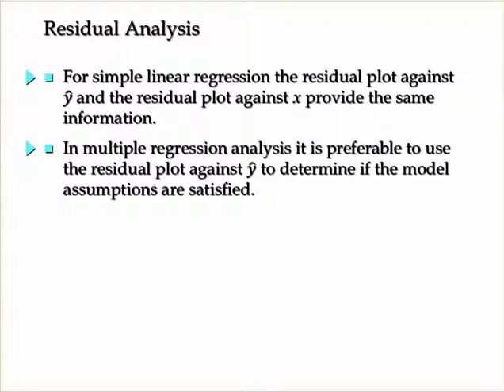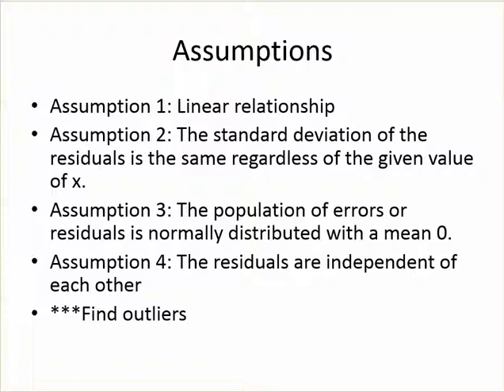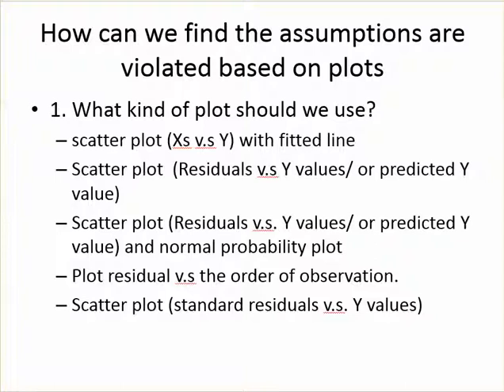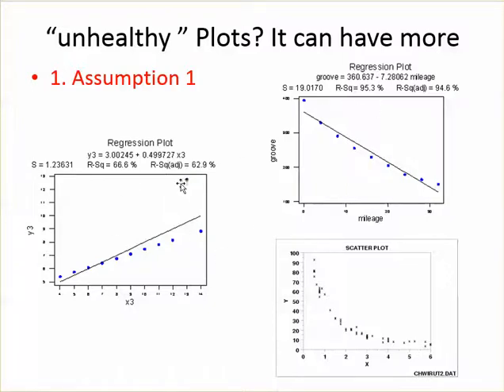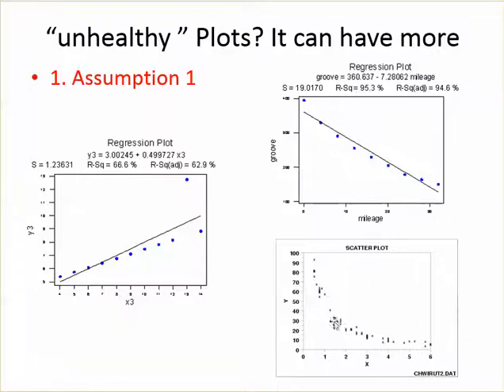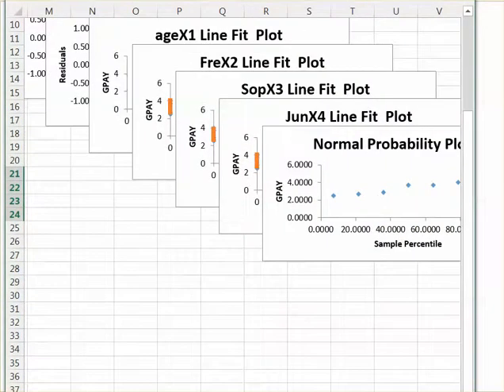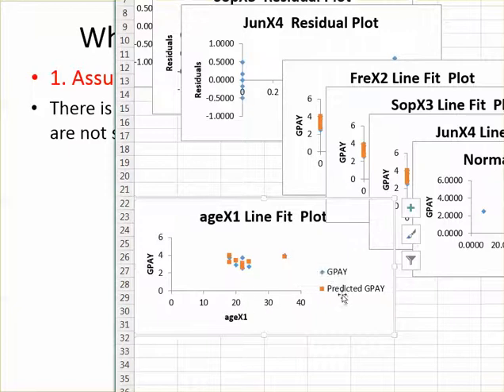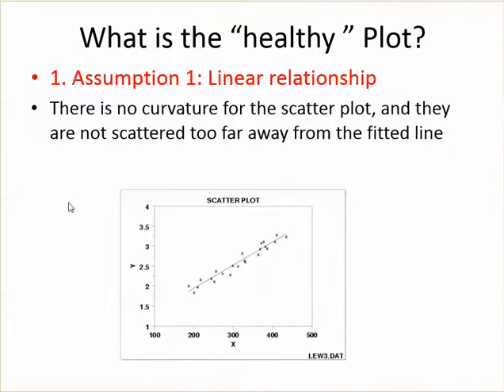How to test assumption 1?